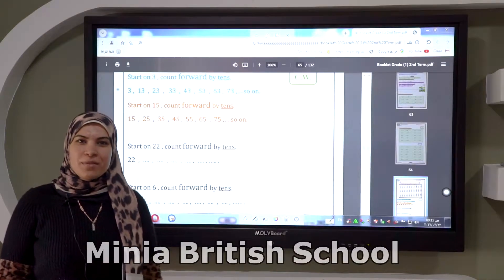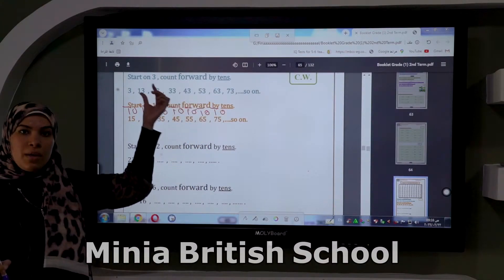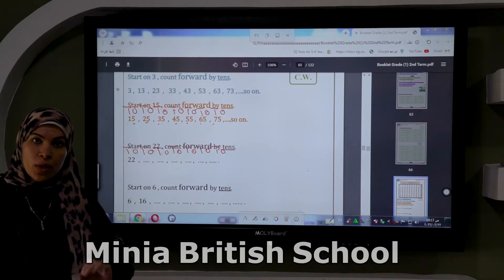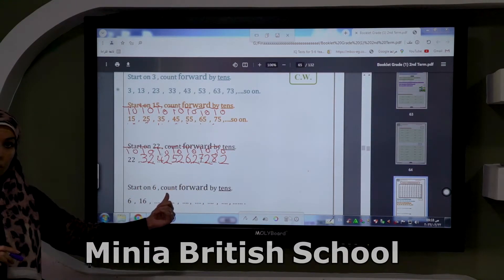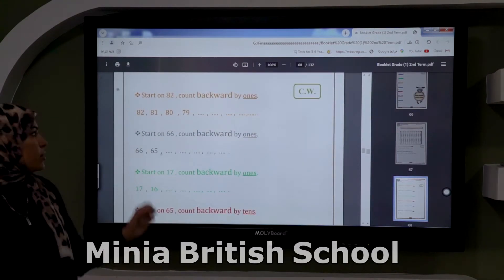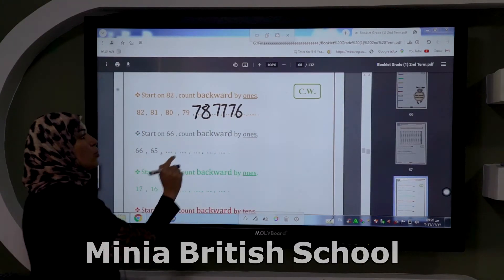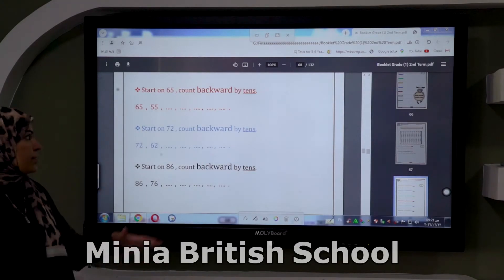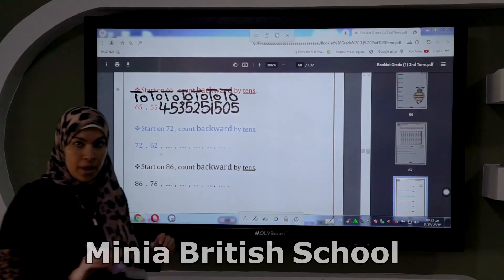Math- Gr1- 2nd Term- Counting forward and backward in tens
شرح مفصل لدروس الصف الاول الابتدائى - فصل دراسى ثانى- مقدم من المدرسة البريطانية للغات